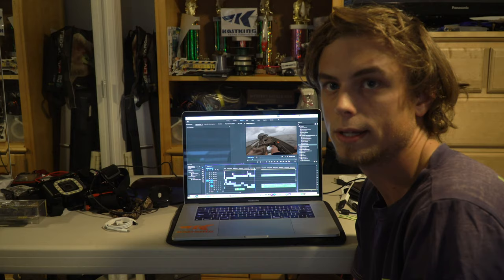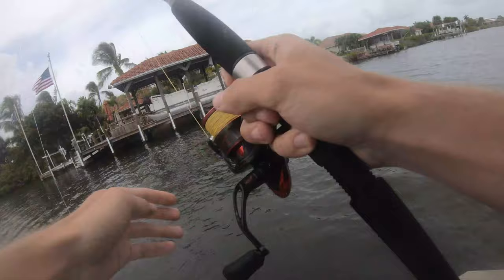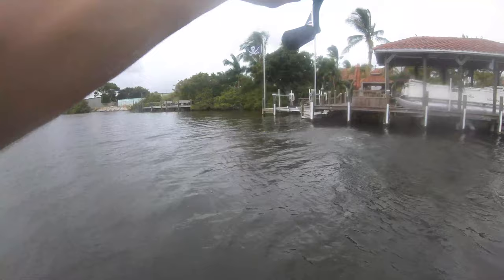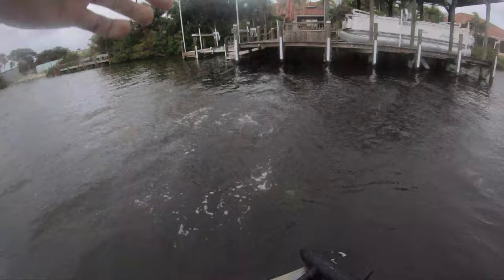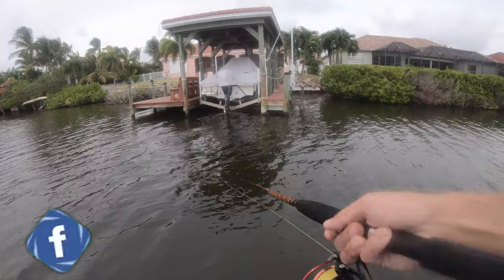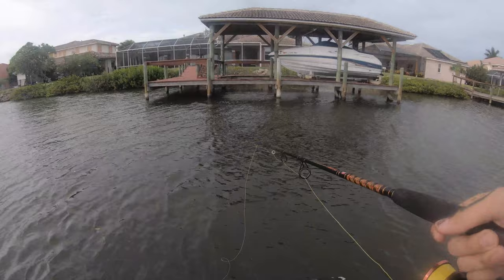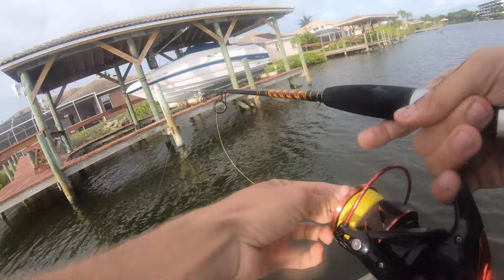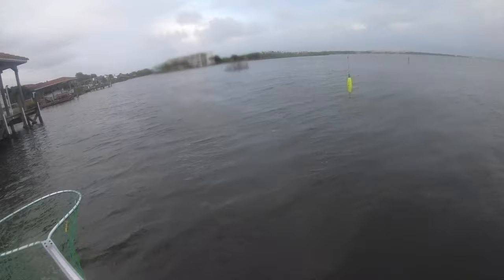How to Catch Big Fish in Windy Weather!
Tarpon, Redfish, Snook, and more fishing some extreme wind!
Rough and windy water conditions can = BIG FISH!  Watch to see why...  Using KastKing Rods & Reels and Chasebaits Flick prawn artificials.

‣KastKing Braided Line:
‣Rod:
‣Reel:
-The Real G
‣Perigee II Flippin stick
‣Spatacus Maximus Reel
‣80lb Braid
‣KastKing leader
Action Camera: GoPro Hero 6
Drone: DJI Phantom 3 Standard
Fishing Buddy: Garret Myers